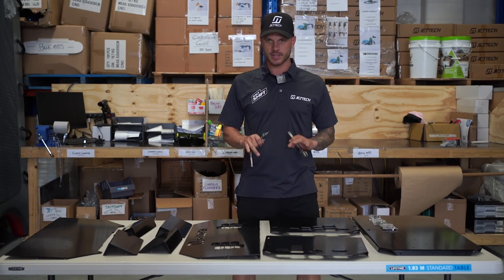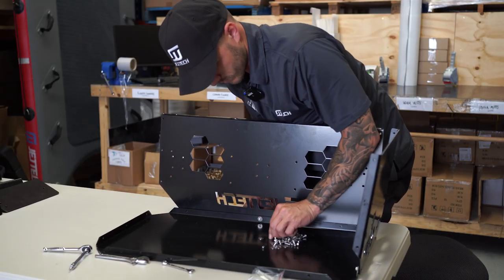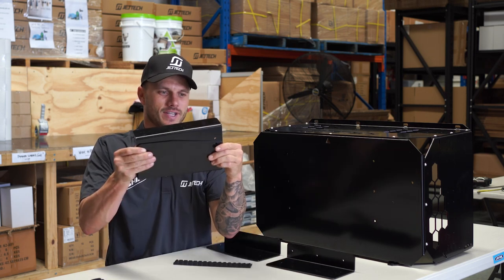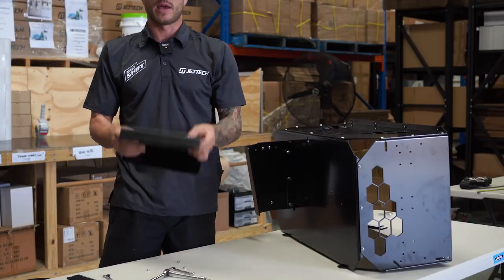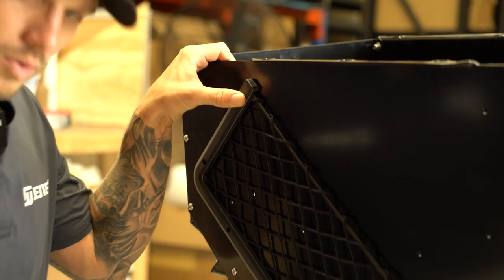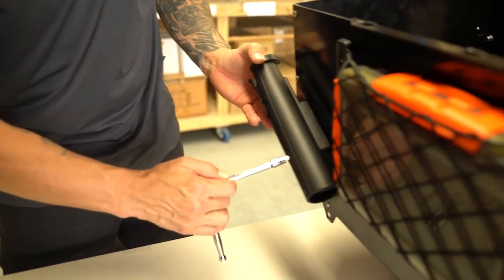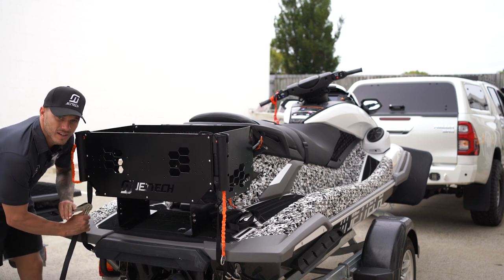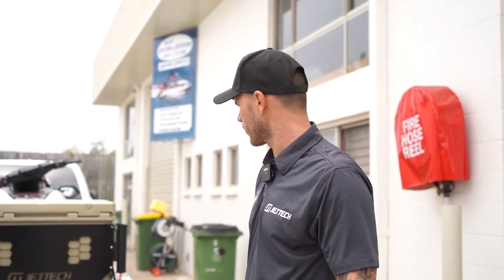Jet Tech Adventure Fish/Storage Box Assembly Video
This video will demonstrate how to assemble our Jet Tech Adventure Fish Box and Jet Tech Storage box.

Hey legends! Welcome to the Jet Tech Channel, here we talk all things jet skis, water sport, fishing and hot tips for maintaining and using your gear. Tune in and let’s take your ocean ventures to the next level.